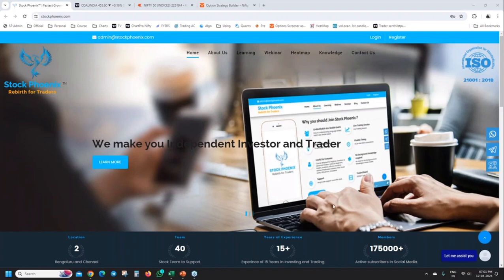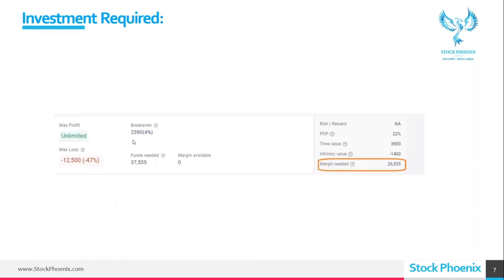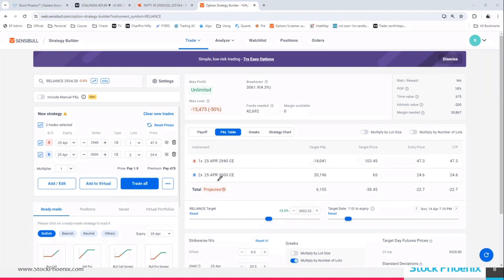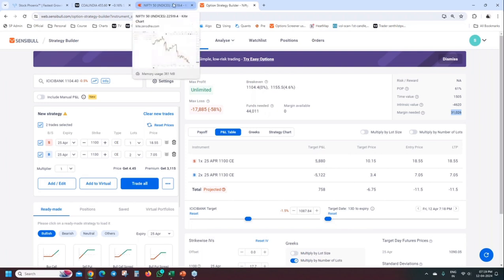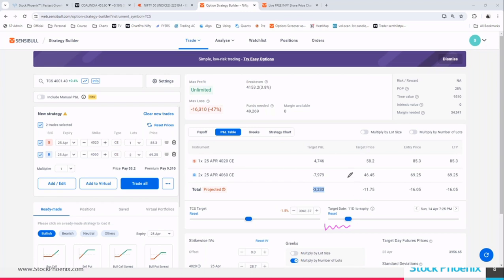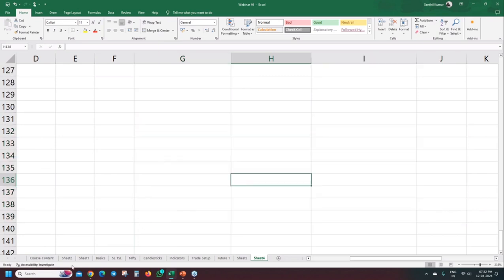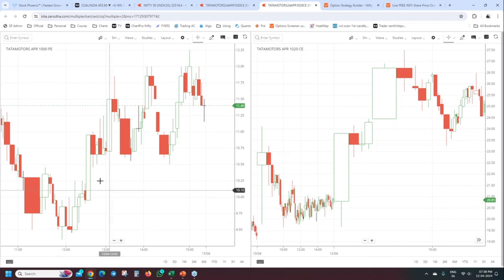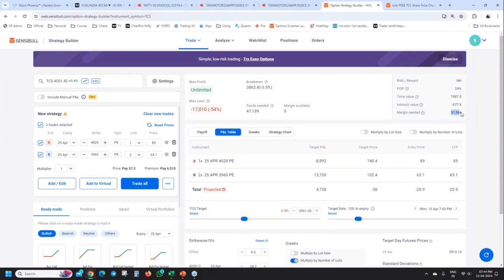18 1 Call put spread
18 1 Call put spread